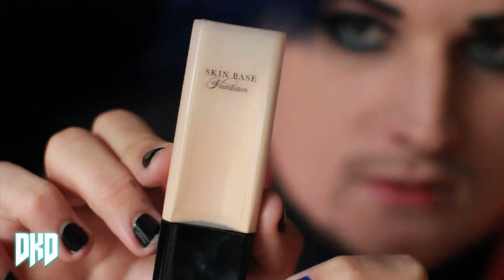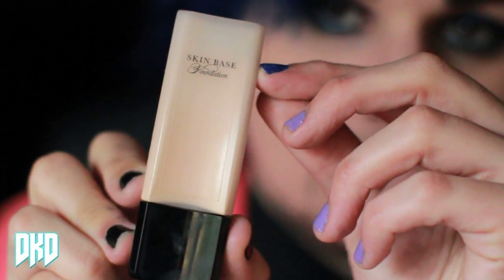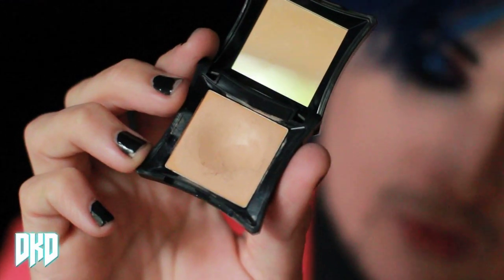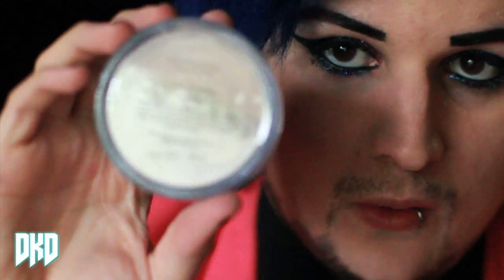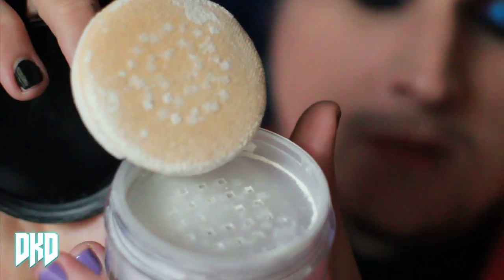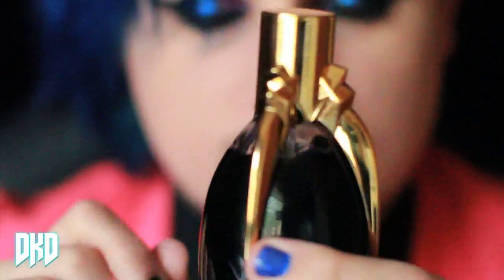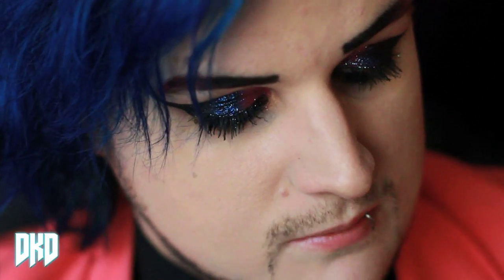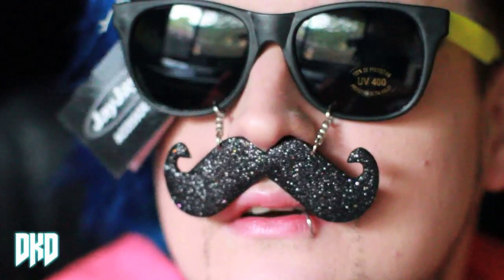September Favorites 2012!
NOTE: I am not being paid by any of the mentioned companies or designers to make this video.